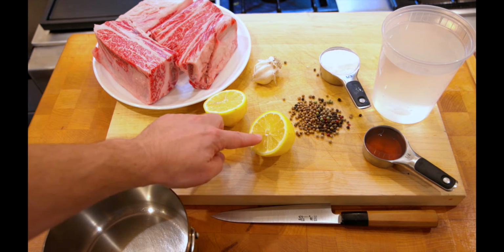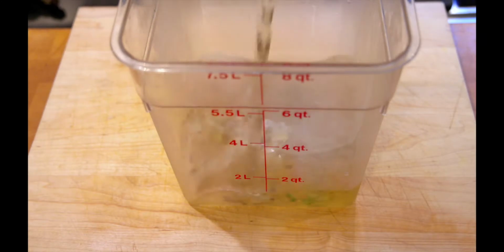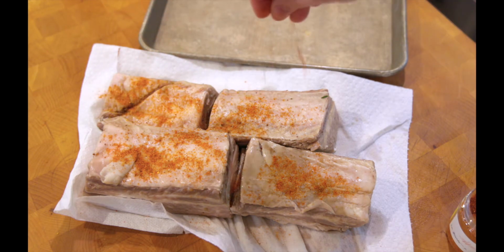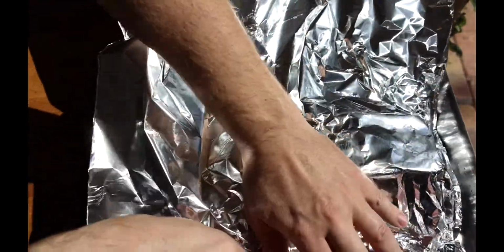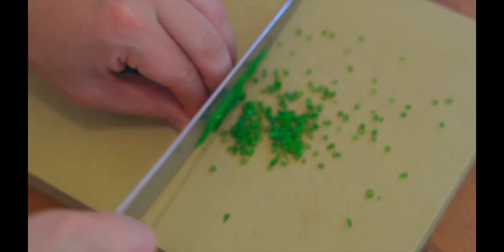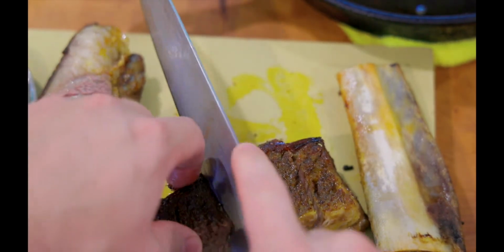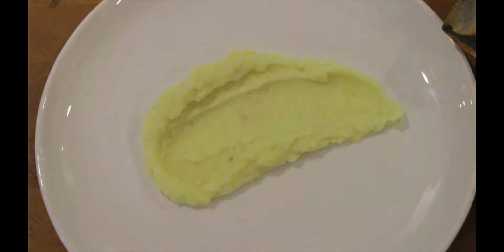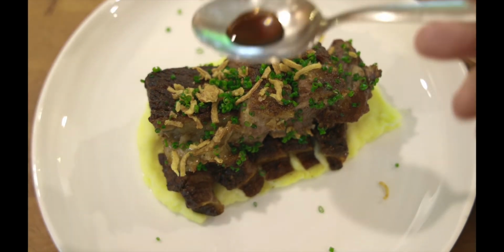Why You Should Brine Your Short Ribs- Slow & Low Recipe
One of the most delicious and juicy ways to cook short ribs. Soaking them in brine for 48 hours allows for them to become uniformly seasoned and extremely succulent.

Recipe-

Brine:

2qt water
1/3 cup sea salt
1/4 cup honey
1 head garlic
1 lemon cut in half
1 T pepper corns
1 T coriander seeds
3 each bay leaves
Fresh herbs Thyme, Sage Rosemary optional

4lbs bone in fresh short ribs

Spice of your liking

Method:

Combine all ingredients except lemon and bring to boil. Allow to cool then add short ribs along with lemon to liquid. Refrigerate for 48 hours

After 48 hours remove short ribs from brine, rinse off with water and pat dry.

Sprinkle with spice of your choice and allow to sit uncovered in refrigerator overnight.

The next day place in a baking pan on a rack lined with foil and parchment. Cover tightly with parchment and foil and cook at 275 until just tender. (Should take about 4-5 hours)

One tender you can serve as is or you can give it a quick sear to form a light crust.

Top with chives, crispy shallots, fish sauce and fresh horseradish